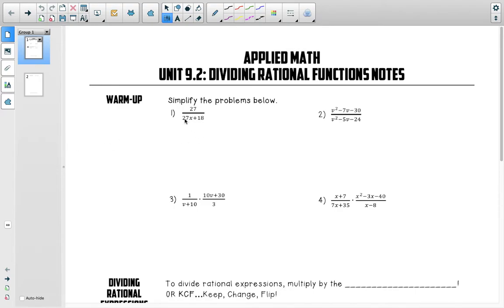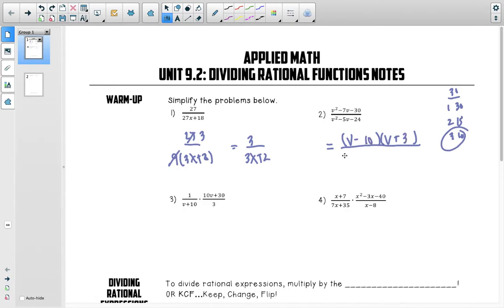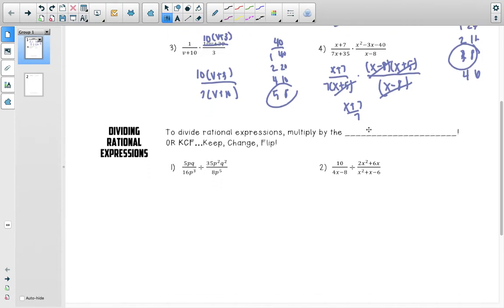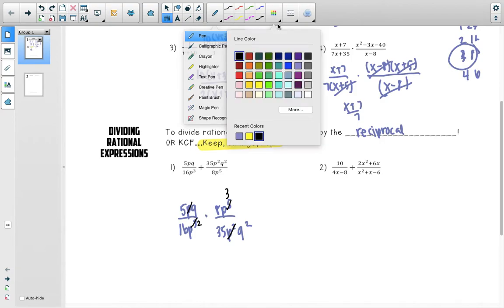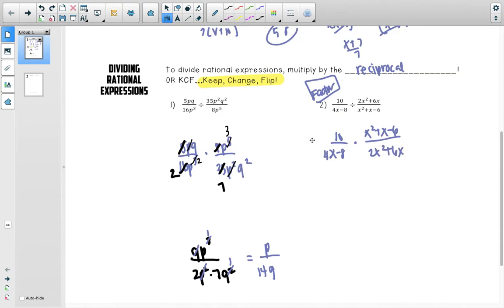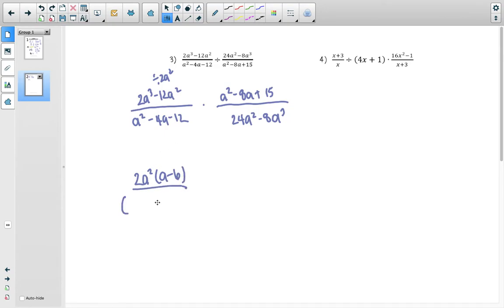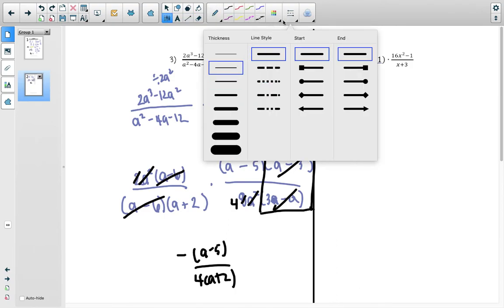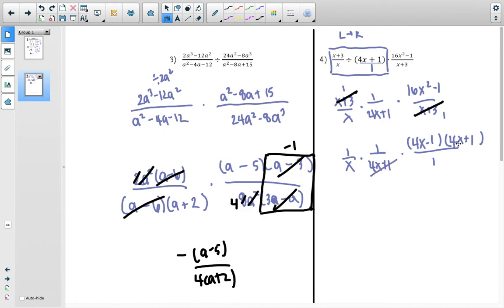Unit 9.2 Dividing Rational Functions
In this video, we will learn about "keep change flip" and how to turn dividing rational functions into multiplication to simplify.